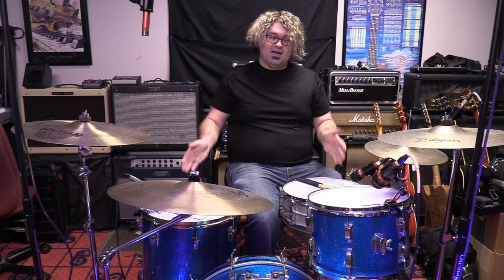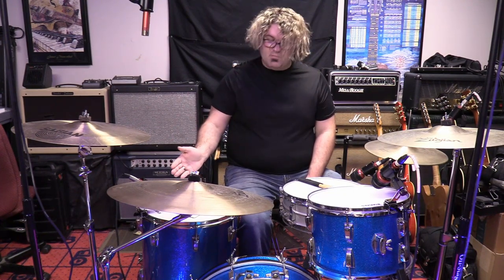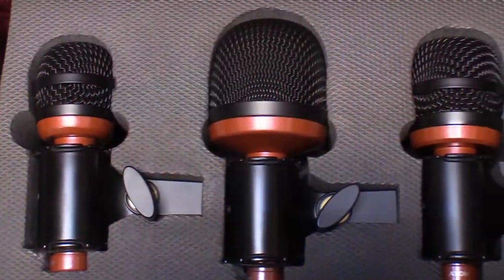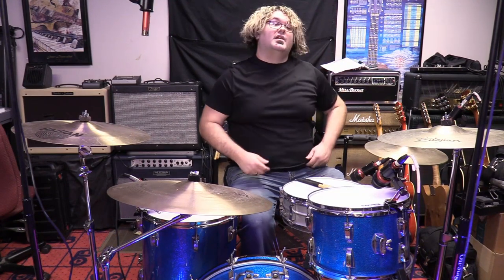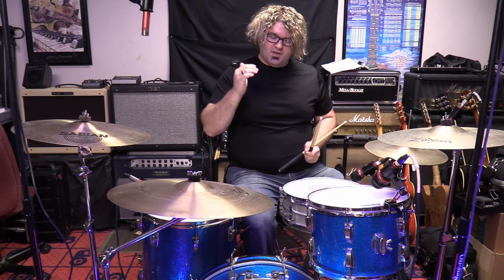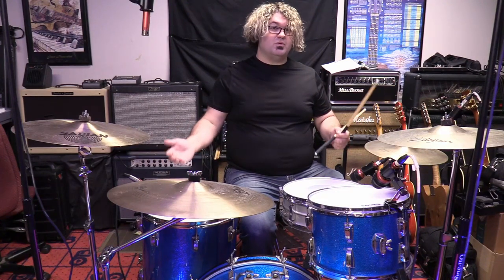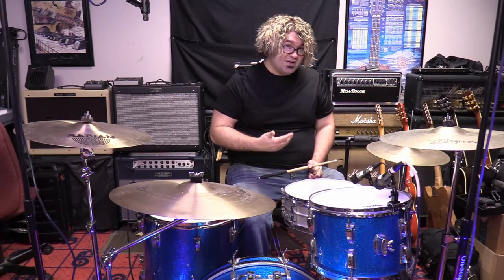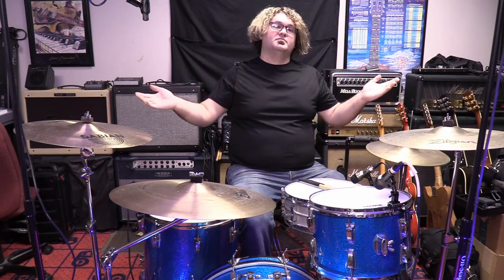Avantone Drum Mic Review